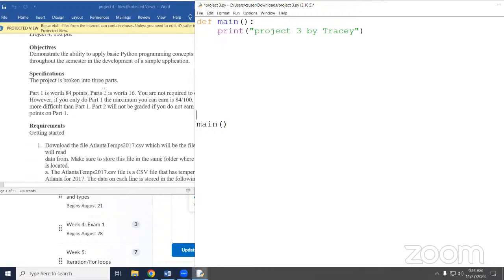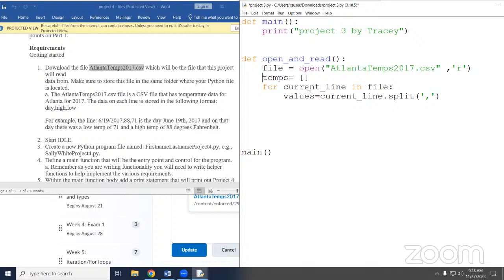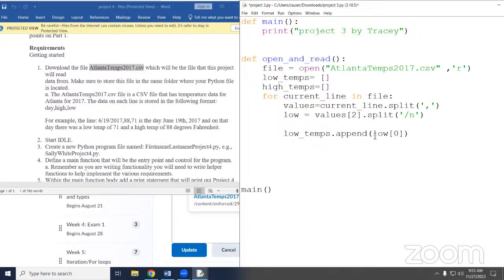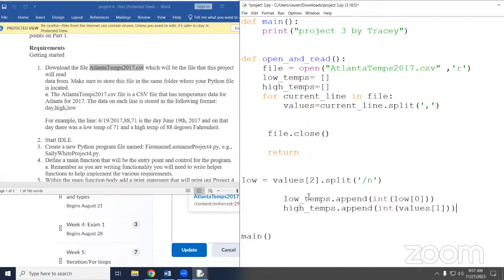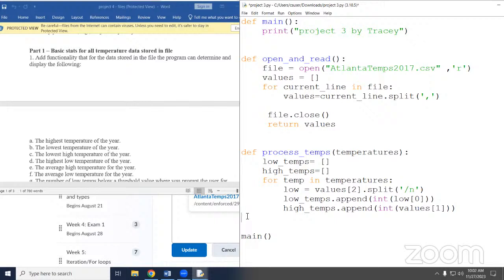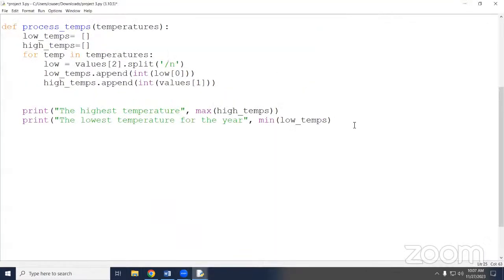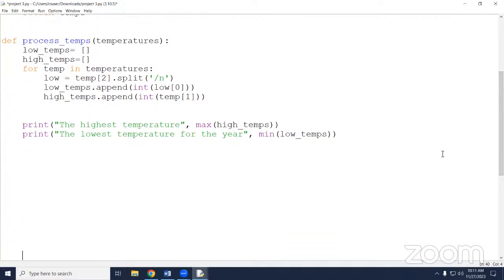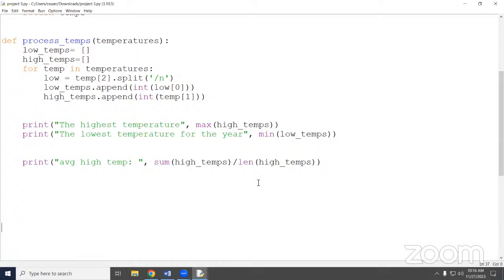Project 3 part 1